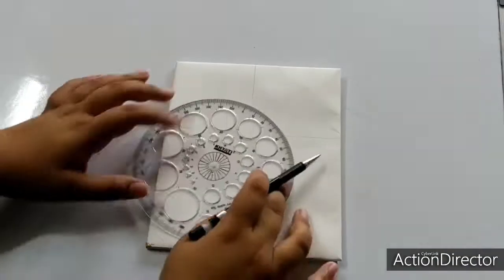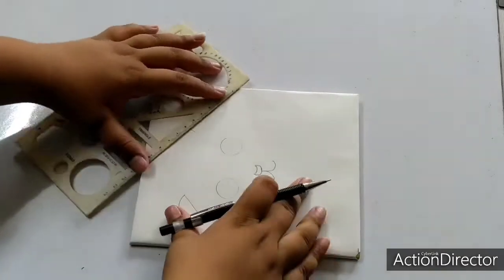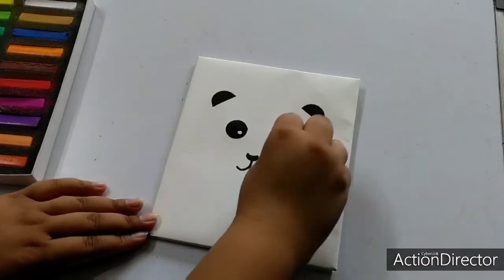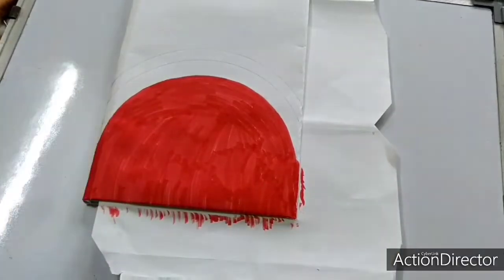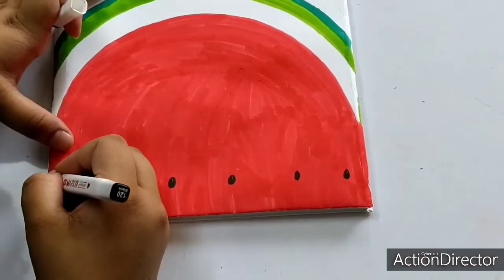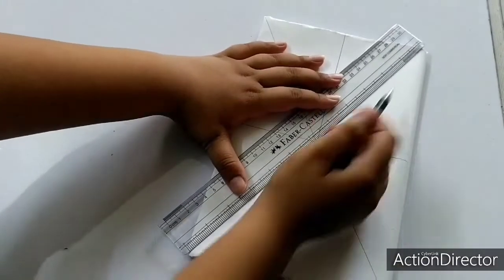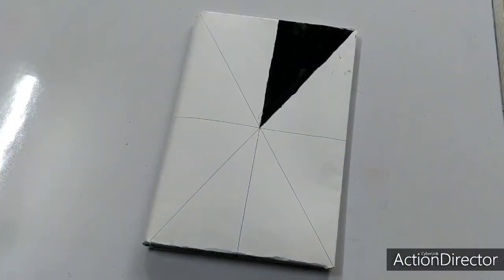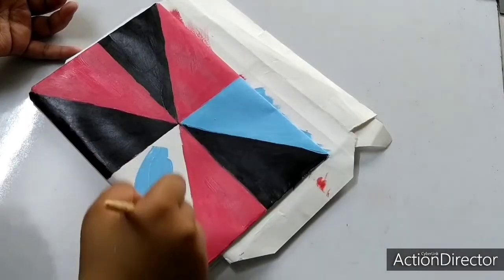Diy Notebook Cover Ideas!!!! Fun Creation With Tanya!! (Part 2) Very Easy....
So In today's video I'll be showing you guys Diy Notebook Cover Ideas!

Study Table
White paper
Pen pencil
Circle Stencil
Shape Stencil
Twin Tip Marker
Soft Pastel Set
Cotton Pads
Geometry Box
Brush Pens
Paint Brush
Acrylic Paint

You need your creativity to make this!!!

Song Credits
Artist-Ikson
Genre-Dance & Electronic
Mood- Bright

Tanya!
XOXO